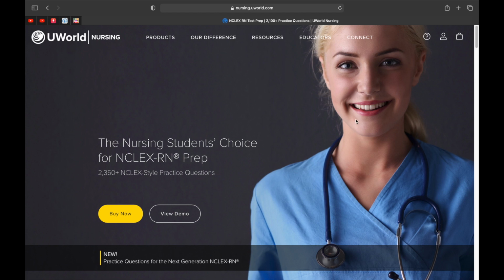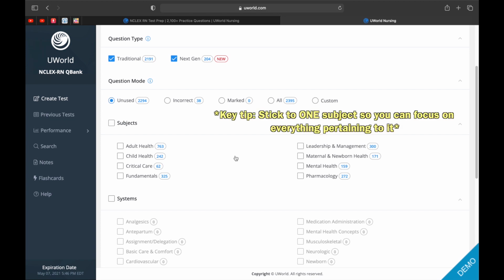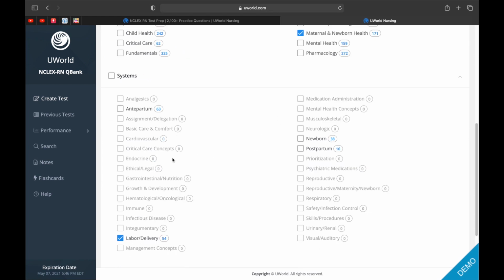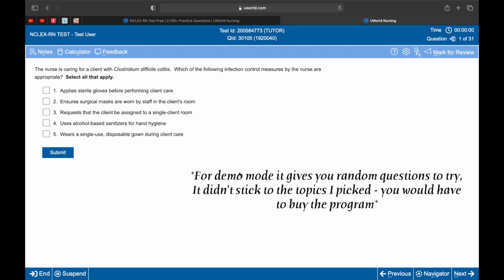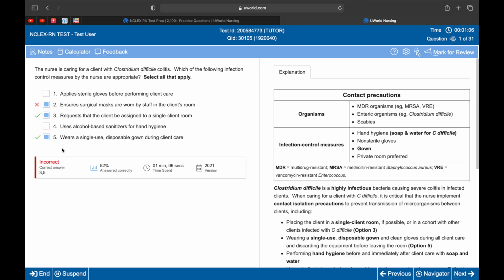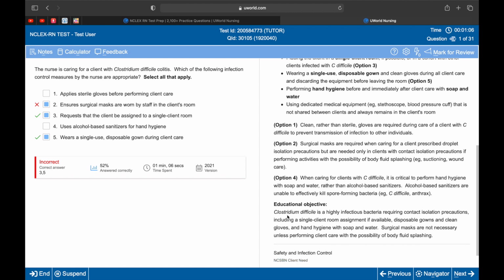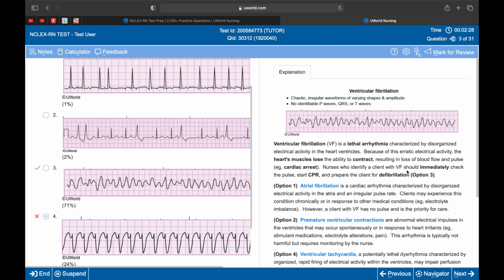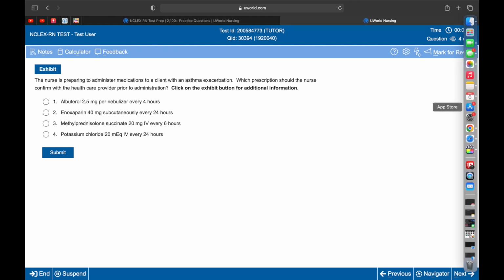How I Passed the NLCEX Using ONE Program - *NURSING GRADUATES MUST WATCH!* | UWorld Review 2022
Hi Everyone! This video is for all my future nurses who after all that you’ve been through in school, still have to write your NCLEX😭  We’ve all been there but Nurse Nass has got your back 👩🏾‍⚕️💞 I explain LIVE, how I navigated UWorld to pass the NLCEX with ease and in 75 questions my FIRST TRY! I hope this helps you succeed in passing the NCLEX!

⏱Time stamps
0:00 Why I Love UWorld - UNSPONSORED the program is just that good!
2:08 *LIVE* How I Navigated UWorld to Pass my NCLEX
8:10 Words of Encouragement - You Got this!

🎹 Beat produced by YNL (IG: @ynlda1st)